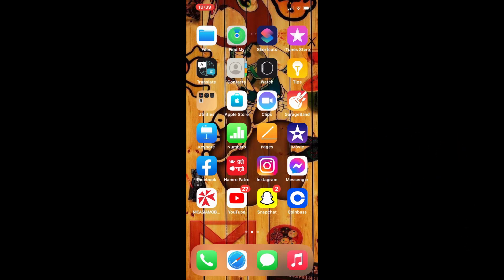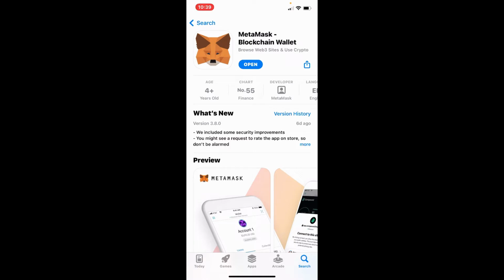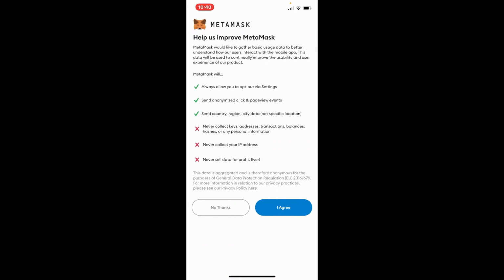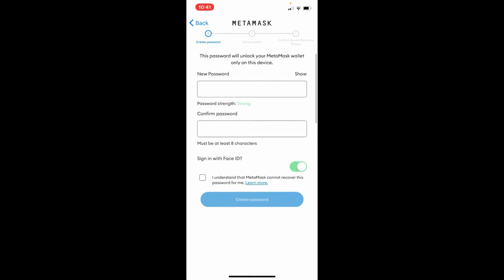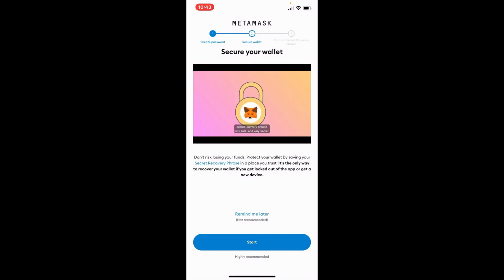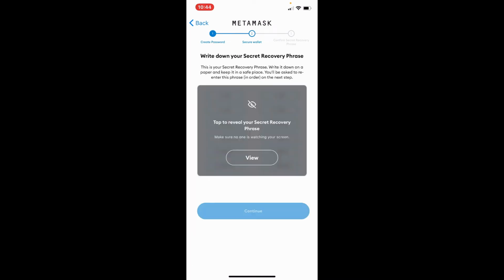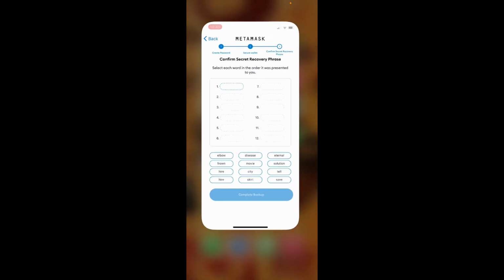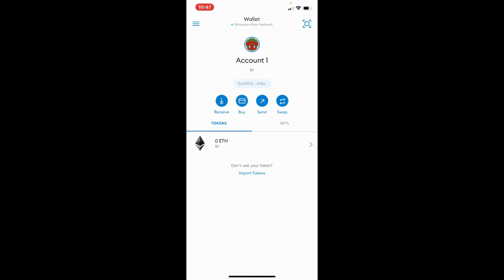How To Open/Create Metamask Account on iPhone? Metamask Account Registration Tutorial 2022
In today's video, I'm going to show you how to sign up for metamask using your iPhone.

Metamask is a crypto wallet and it allows you to store and transact ethereum or any other ethereum based tokens quick and easily with the help of the app.

In order to sign up for metamask, follow the instructions below:

1. Make sure you've downloaded the metamask application on your iPhone (if not go to your App Store and search for metamask. Once you find the application tap on the Install button or the download button)

2. Once you downloaded the metamask application, tap on the Open button to launch the app

3. Tap on Get started at the bottom of the screen and set up your wallet on the next page where it says Wallet Setup.

4. Tap on Import using the secret recovery phrase that you've backed up on your wallet (if you already have an account for metamask). But if you don't have a wallet yet, tap on Create a New Wallet button at the bottom. Go through the information first, tap on I Agree at the bottom right corner.

5. Create a New Password for your metamask (make sure that your password is at least eight characters long). Rewrite the password on the next field and confirm it.

6. Tap on the small box where it says"I understand that metamask cannot recover this password for me". Tap on Create Password at the bottom (If you want to allow using face id for metamask then tap on ok from the pop up from this page)

7. Simply, tap on the Start button at the bottom to save your secret recovery phrase (Remember that it is the only way to recover your wallet if you get logged out of the app or get a new device)

8. Once you tap on Start, on the next page it says "you'll need to write down your recovery phrases on a piece of paper and store it somewhere safe". If you don't do that then you'll lose access to your wallet.

9. Tap on the View button on the next page to reveal your secret recovery phrase (Remember that your secret recovery phrase must be kept a secret and you should not let anyone see this)

10. Once your secret recovery phrase is revealed, simply write down your secret recovery phrase on a piece of paper. Tap the Continue button. On the next page, type down the secret recovery phrases into the correct order as it was presented to you.

11. Tap on the Complete Backup button at the bottom and you have successfully backed up your wallet. And, tap on the Done button.

That's how you can easily sign up for a metamask account. I hope the tutorial was helpful to you.